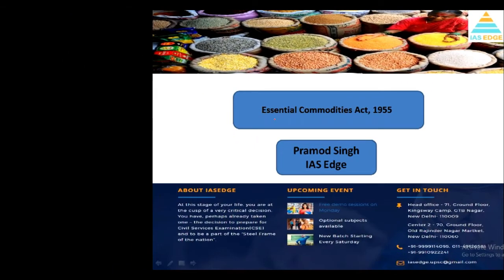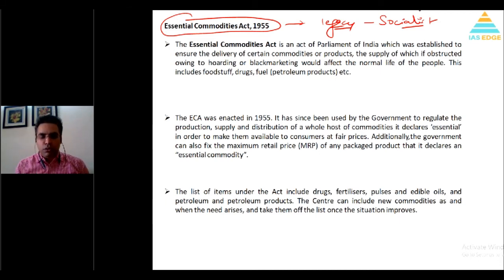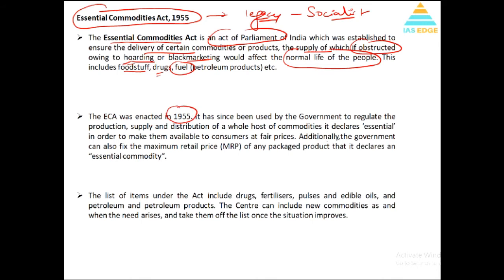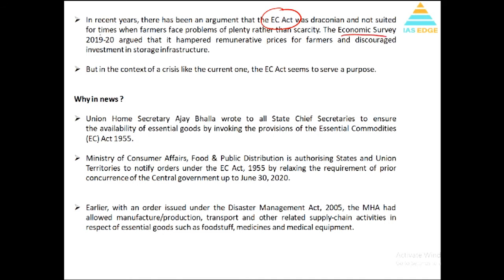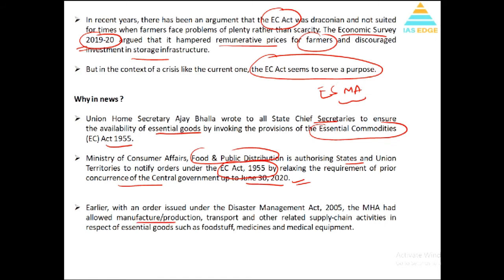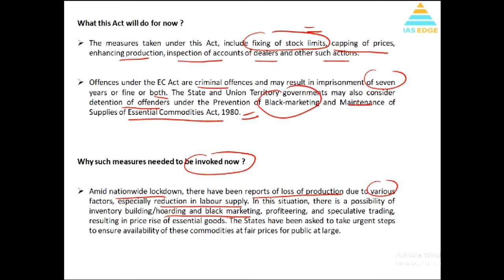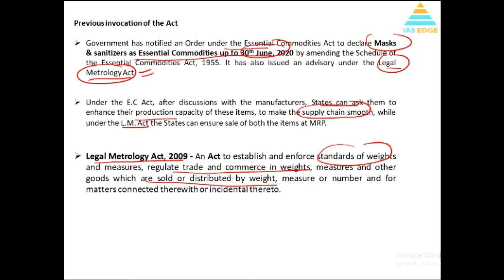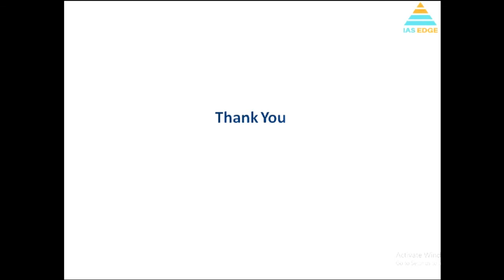Topic: Essential Commodities Act 1955 || Faculty: Pramod Singh